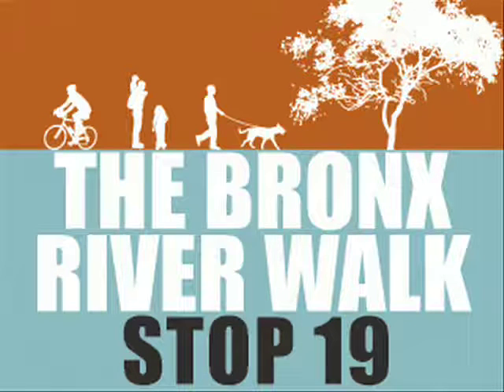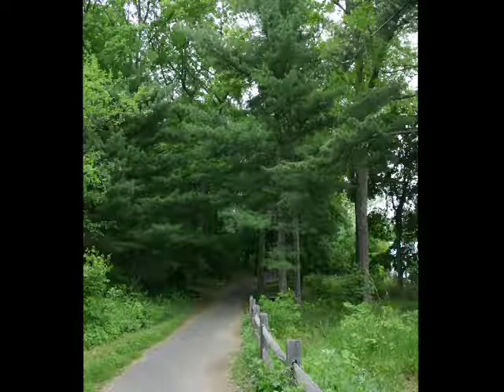Stop 19: Crestwood Train Station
The Crestwood Train Station, a regular stop on
the Harlem Line since 1900, is a charming
building that famed artist Norman Rockwell
immortalized in a painting featured on the cover
of the Saturday Evening Post Magazine in 1946.